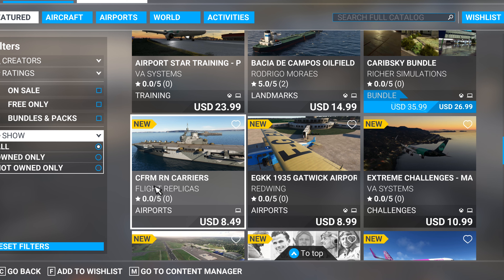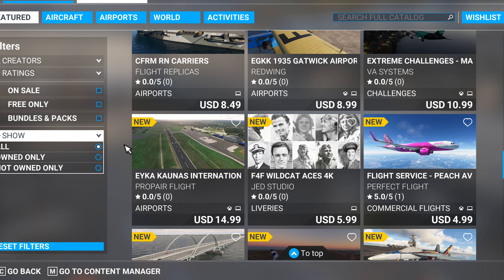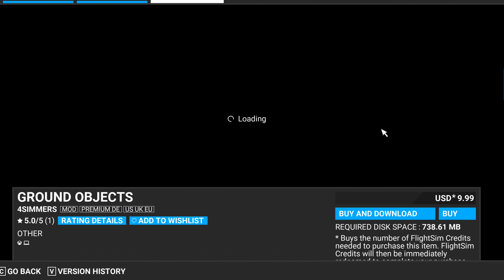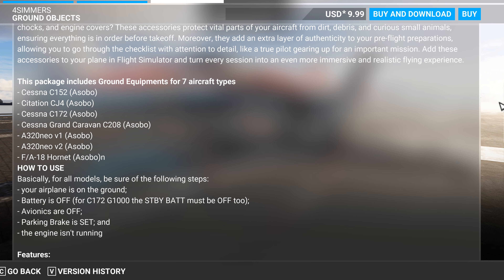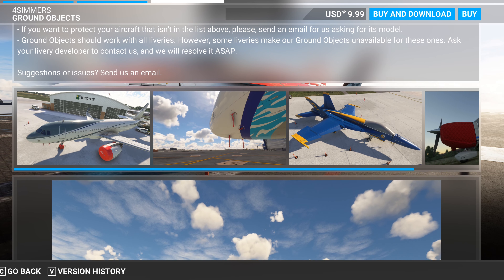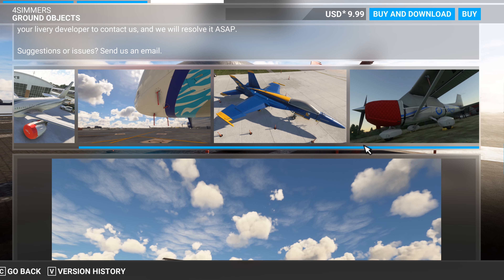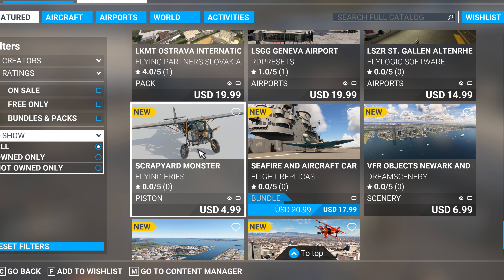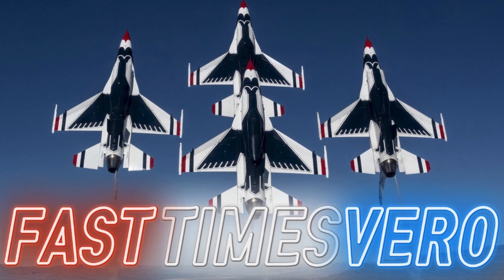Marketplace Update & PMDG 777 News | Microsoft Flight Simulator PC & Xbox MSFS2020